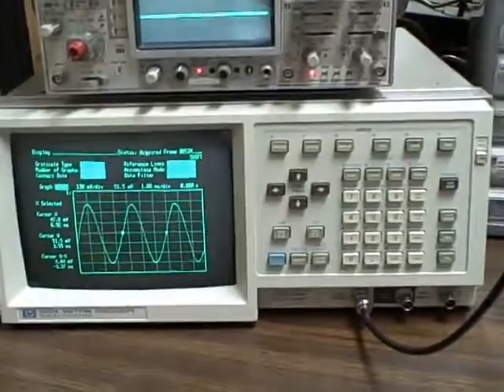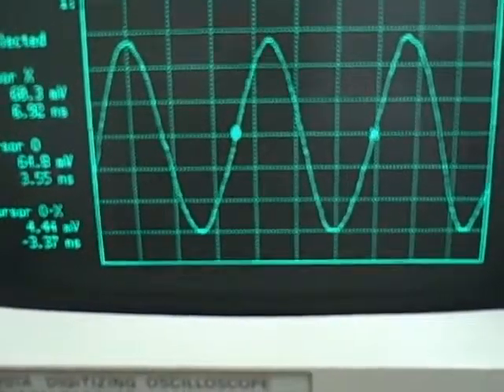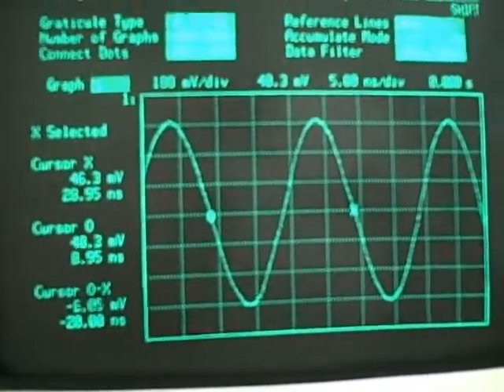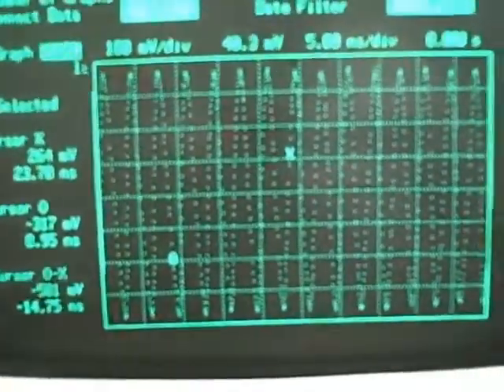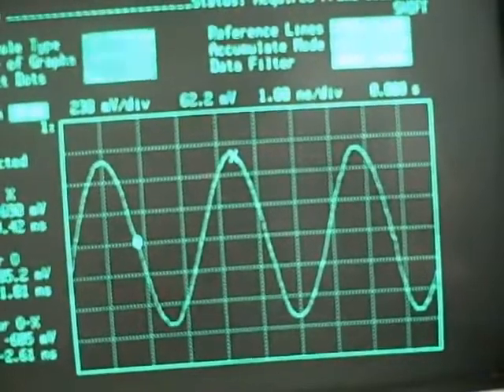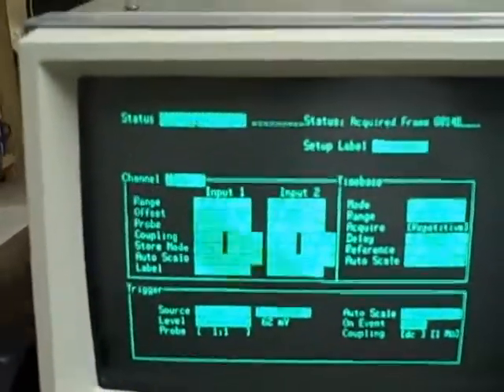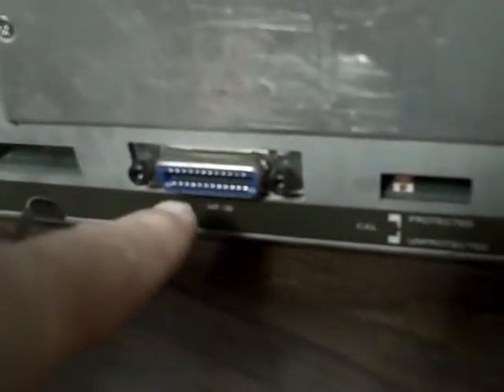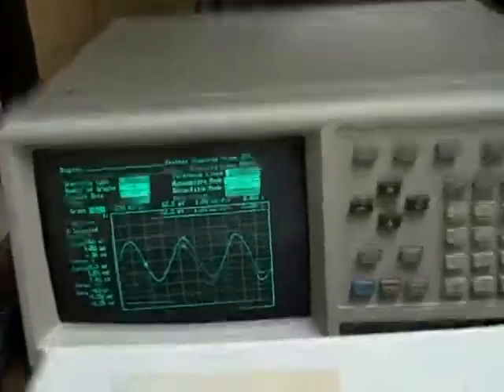54201a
Introduction and testing of an HP 54201A 300Mhz Dual Trace Digitizing Oscilloscope.